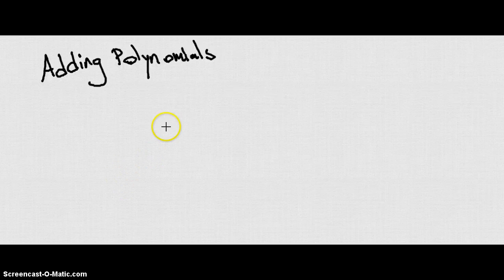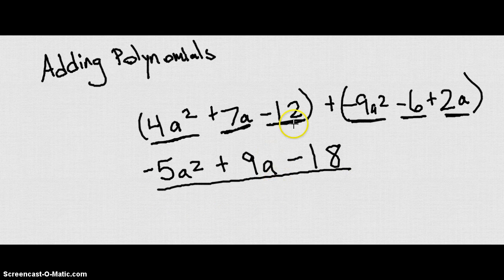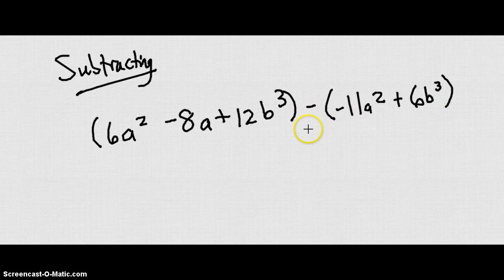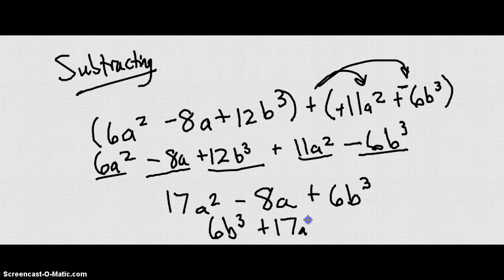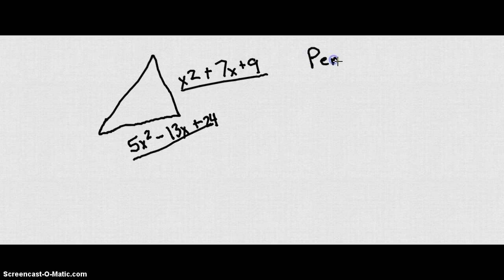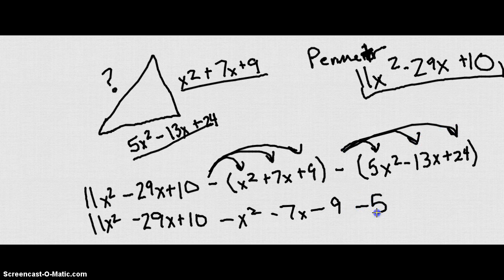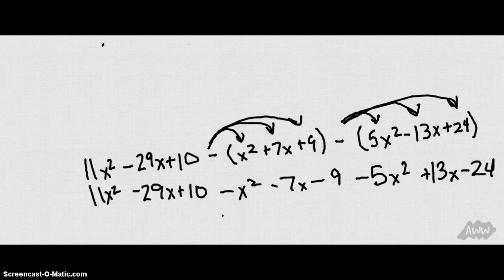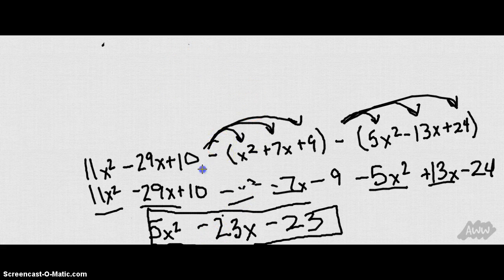Adding and Subtracting Polynomials